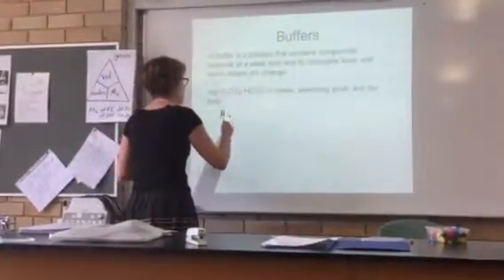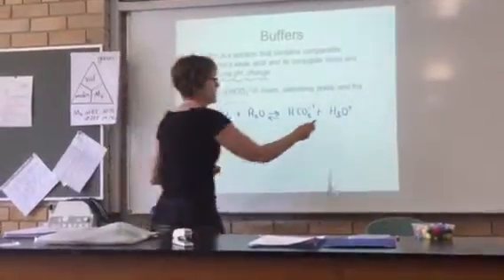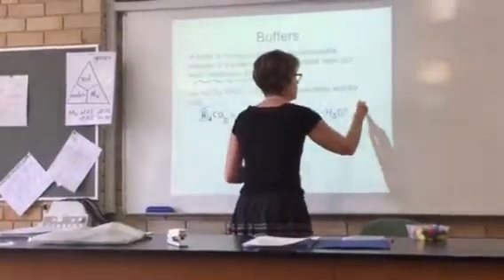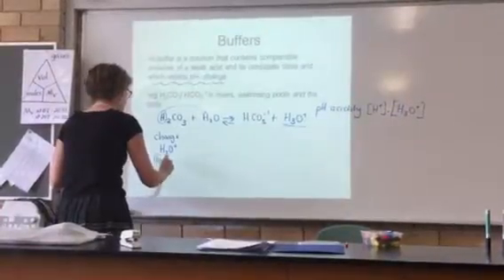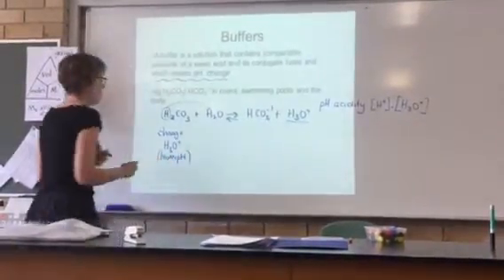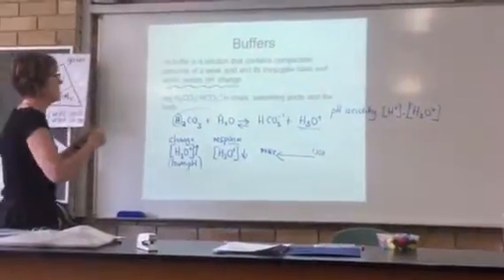Buffers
Using Le chatelier to explain the action of buffers